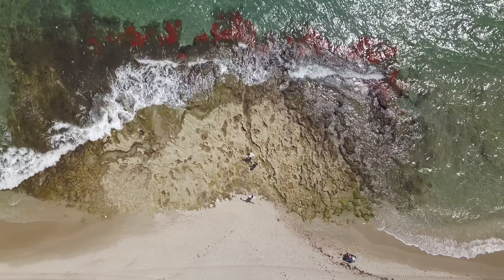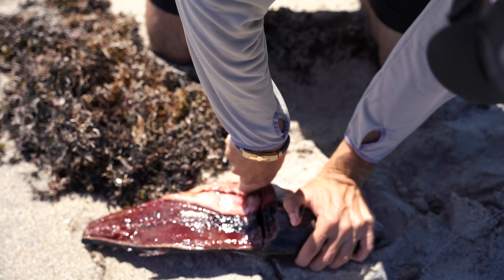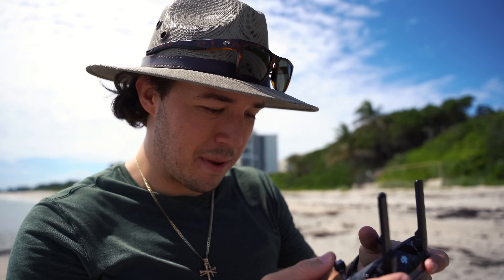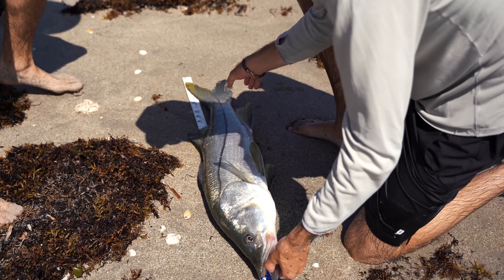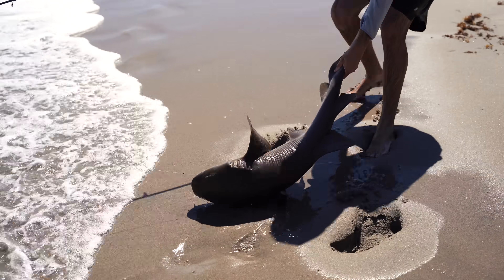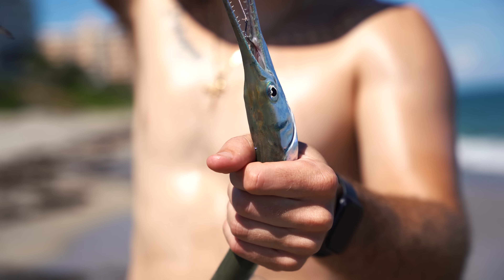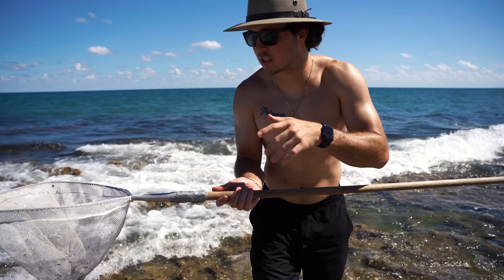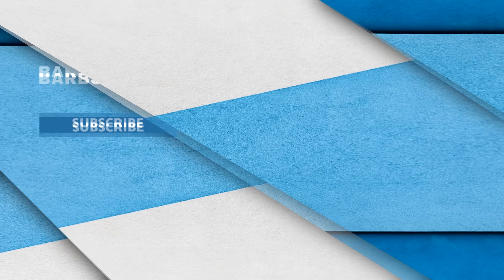SHARK Caught at BEACH TIDE POOL! (deadly fish, sea turtles, & more!)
Back and better than ever at our famous tide pool spot! This time we found deadly fish, sharks, sea turtles, and so much more...

Jack's Instagram: @Jackkgentile
Brooke's Instagram: @Brookegentile
Chris's Instagram: @fishguychris_
Tiktoks: @BarbsBuzzin

Finding DEADLY FISH In BEACH TIDE POOL! (big sharks, sea turtles, & more!)

CAMERA EQUIPMENT:
SHOT GUN MIC
LAV MIC
CAMERA GIMBAL

Whats up buzzin people! Welcome to the Barbs Buzzin Youtube Channel! This channel is all about having fun and making you all laugh. It is our mission to entertain you guys and help brighten up your day! We hope you all enjoy our videos and we could not do any of this without you! We love sharing our unbelievable saltwater aquariums, shark tanks, ponds and other animals and fish! Thank you all for your support!